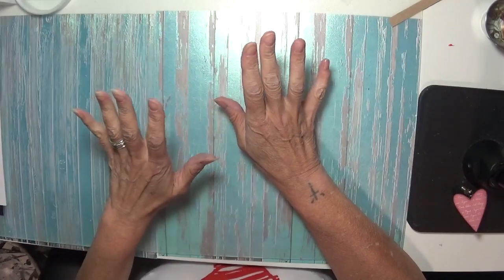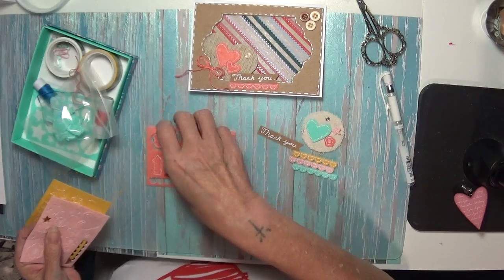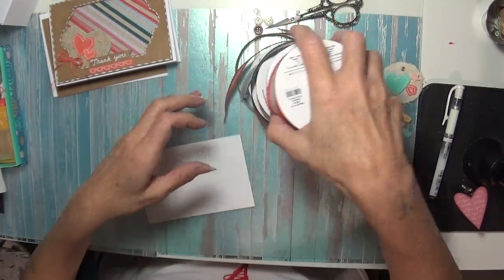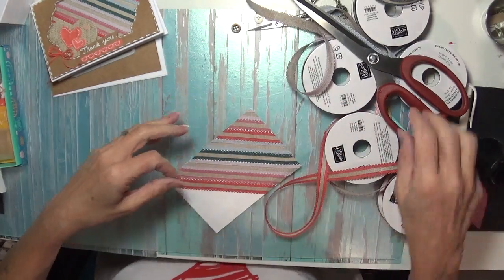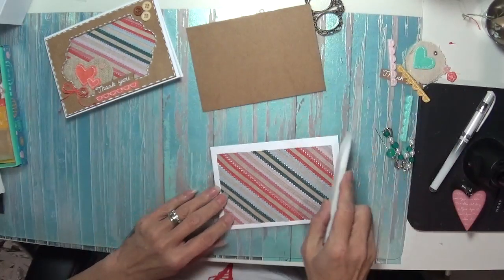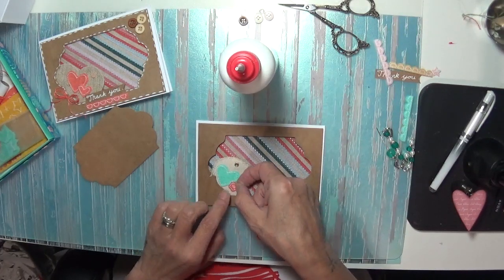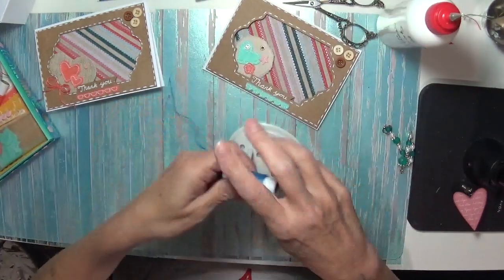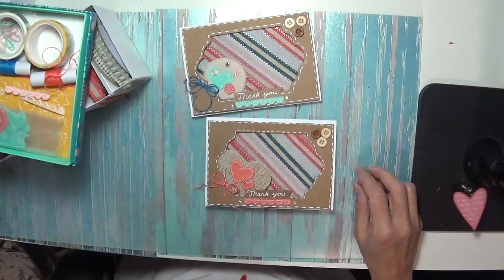Ribbon Card Starts with Art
Hi I'm Gaynor, and tonight's video is this gorgeous ribbon card using the it starts with art embellishment kit, also using new items from the aut/win occasions catalogue Stampin up .